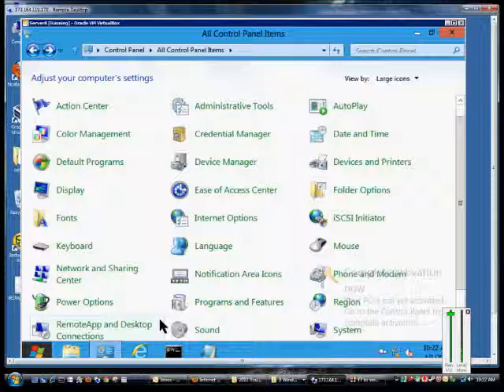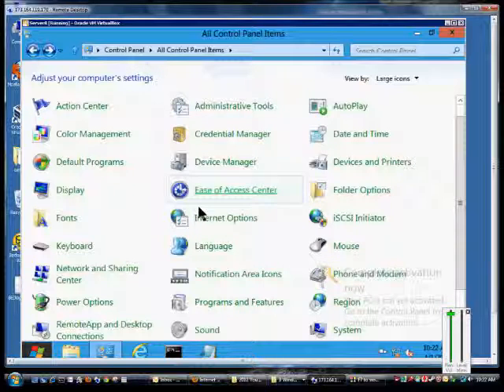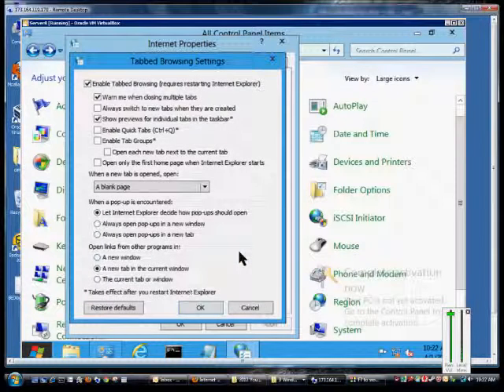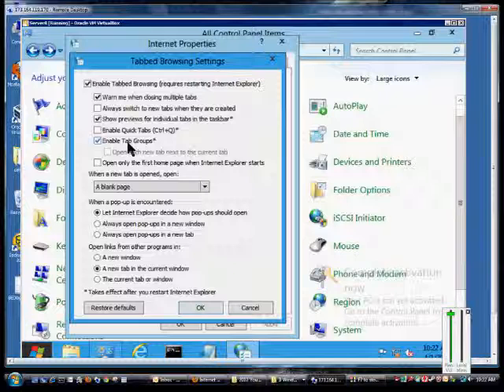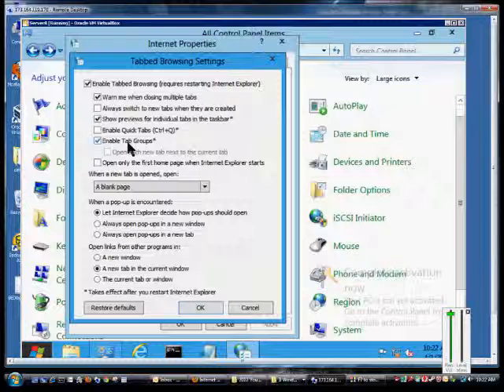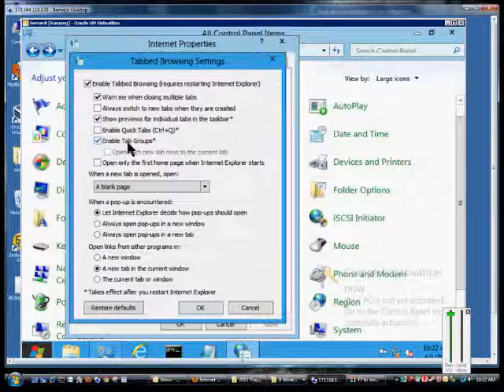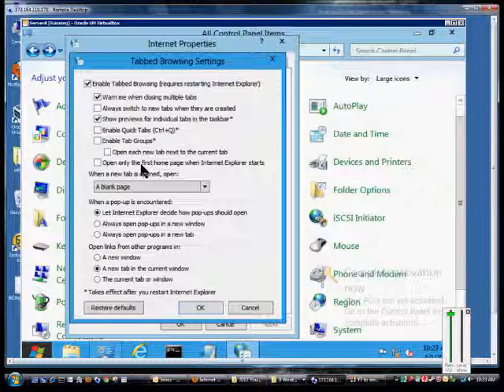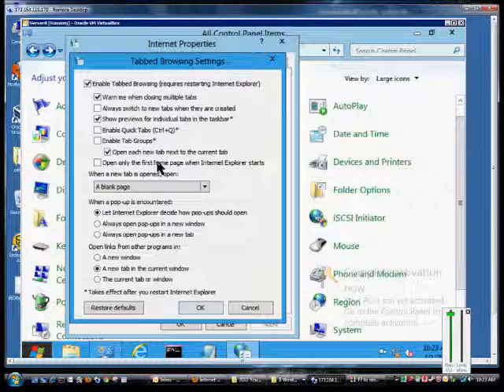How to enable and use tab groups in Microsoft Windows 8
Author and talk show host Robert McMillen explains how to enable and use tab groups in Microsoft Windows 8.